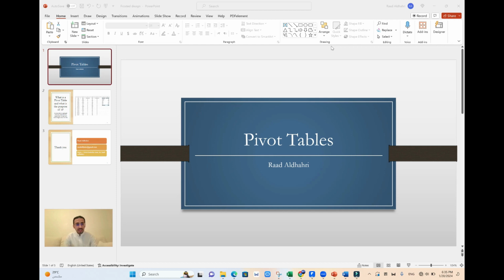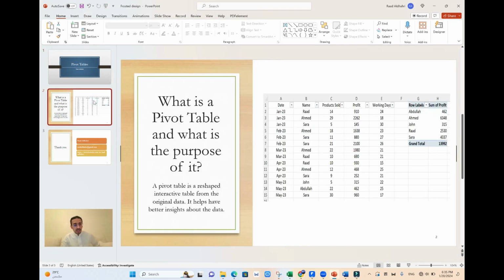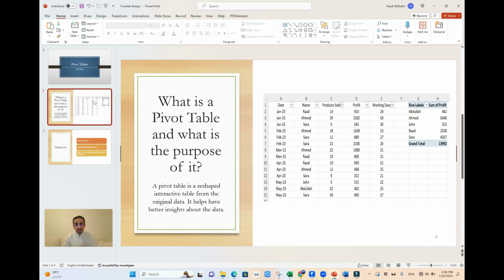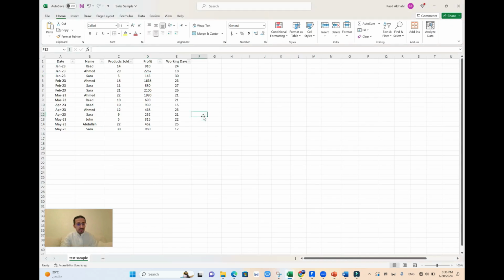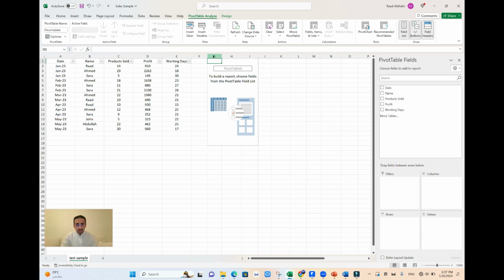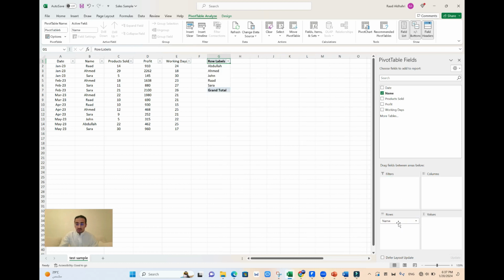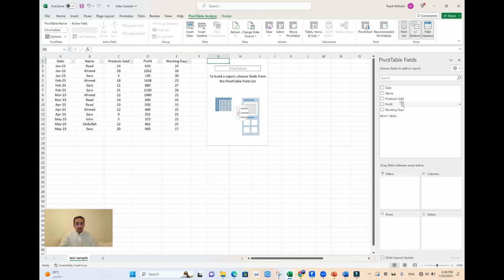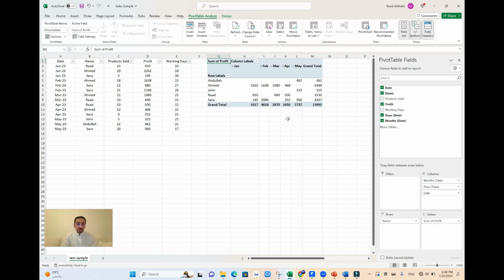Intro to Pivot Tables